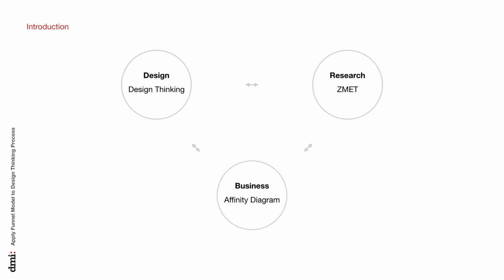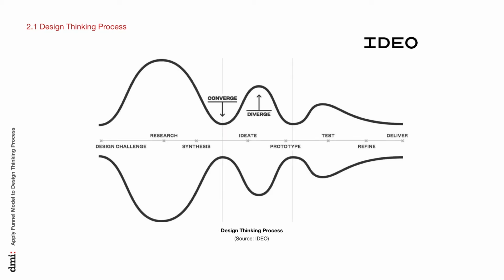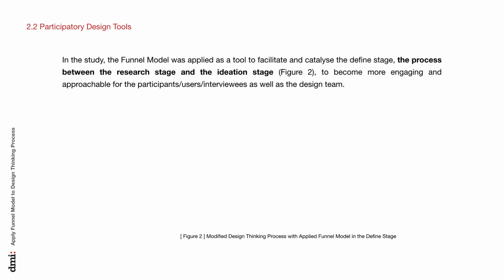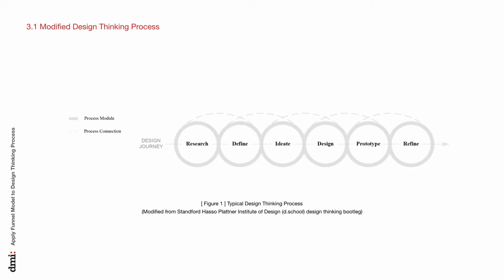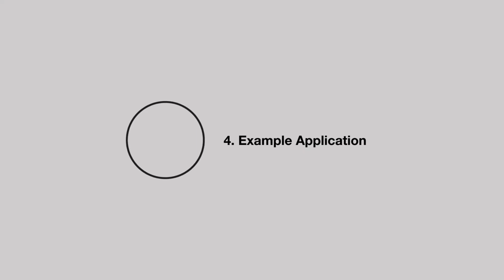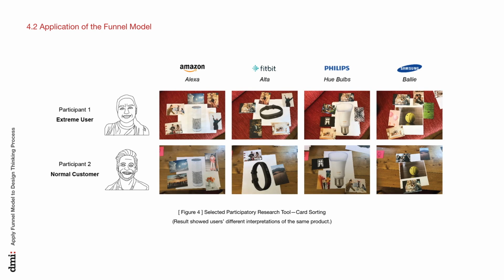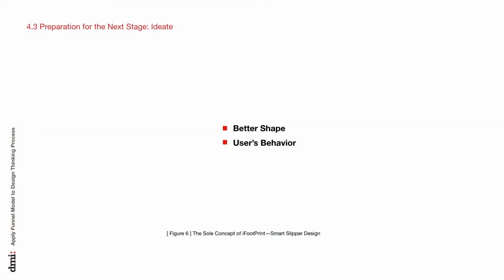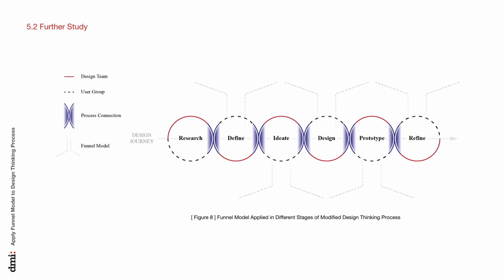Apply Funnel Model to Design Thinking Process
Authors:
Sheng-Hung Lee, Ziyuan Zhu, John Rudnik, Chaiwoo Lee, Joseph F. Coughlin, Olivier L. de Weck, and Jonathan Chapman

Conference:
Design Management Institute (DMI) ─ 2020 Academic Design Management Conference: Impact the Future by Design